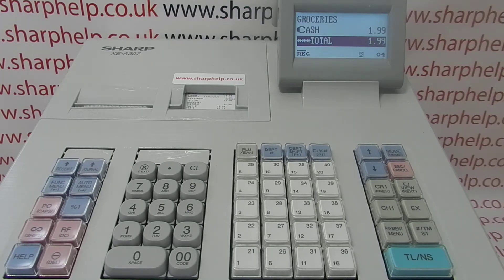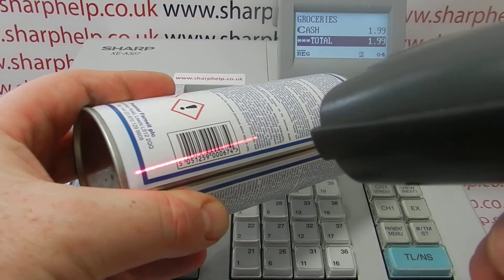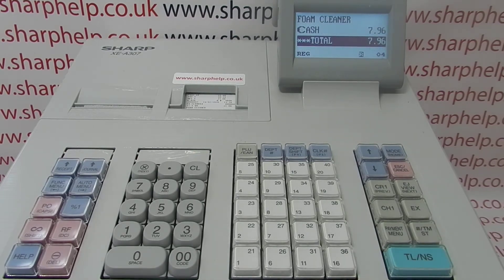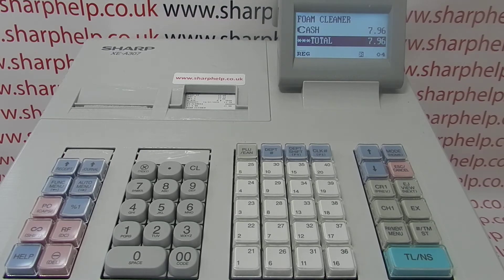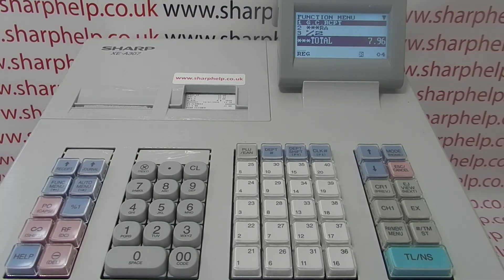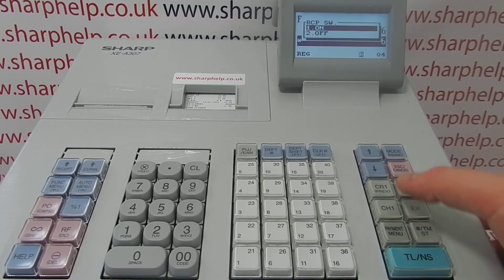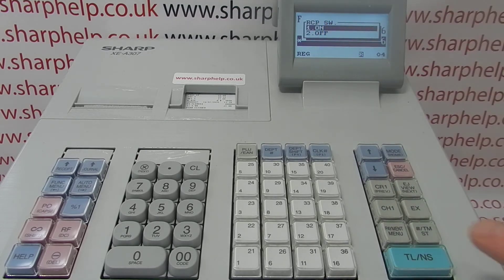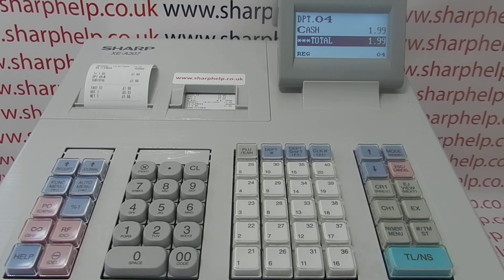Troubleshooting Till Receipt Not Printing Sharp XE-A307 / XE-A407 / XE-A507 Cash Register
Troubleshooting till receipt not printing on the Sharp XE-A307 cash register.